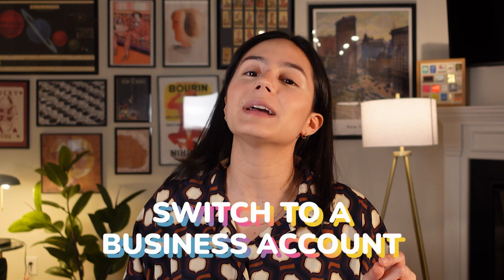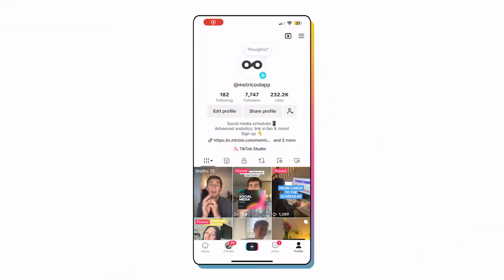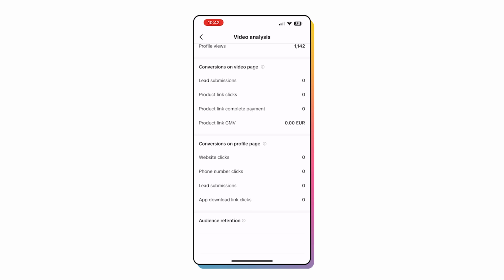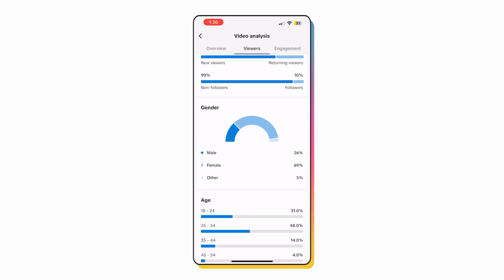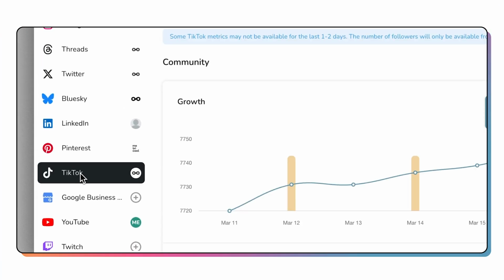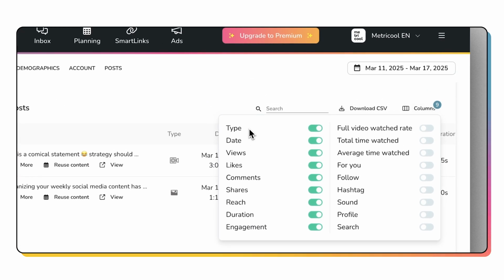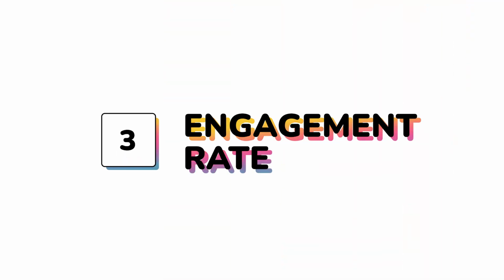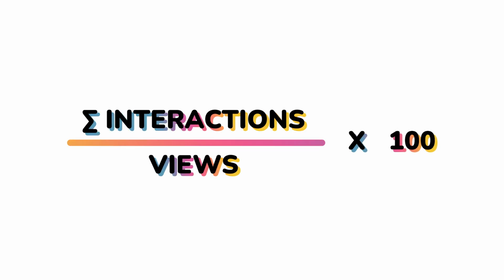TikTok Insights: What They Mean and How to Use Them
Posting without analyzing your metrics? That’s like training for a marathon without tracking your progress. You’re working hard, but flying blind. In this video, you’ll learn how to analyze your TikTok metrics like a pro, from the native TikTok analytics to using Metricool!

📲 Plan and analyze your tiktoks effortlessly with Metricool.

TIMESTAMPS ⏱️
00:00 Intro
00:35 Where to access your metrics
01:46 Analytics
02:44 Scheduling with Us
03:55 Views
04:59 Interactions
06:20 Engagement Rate
07:14 Retention Rate
08:30 Traffic Source